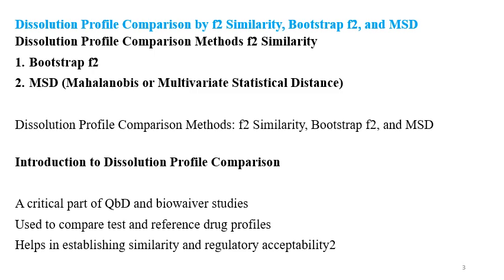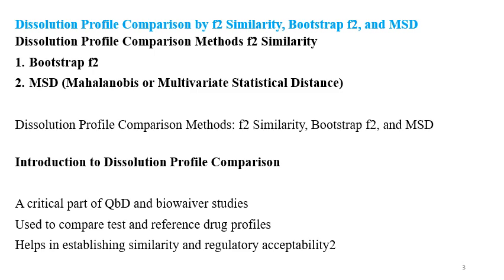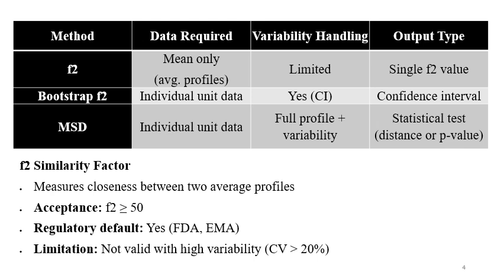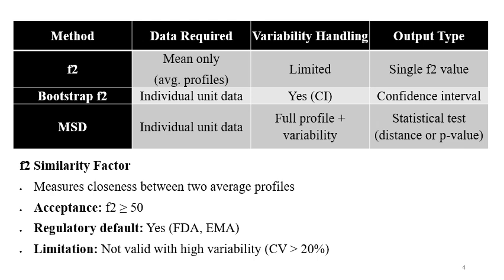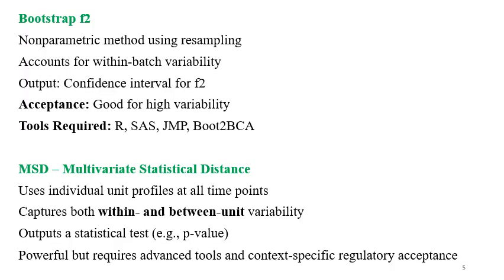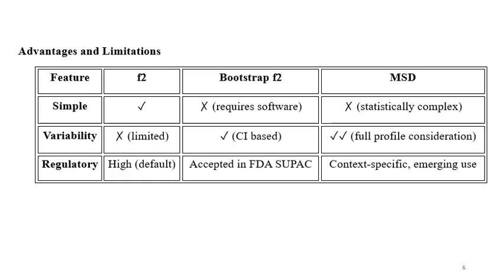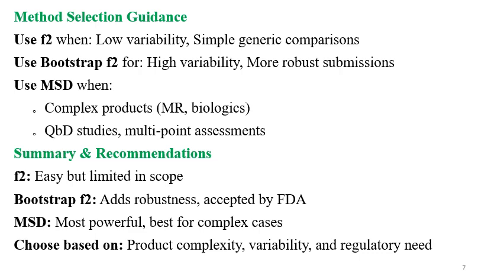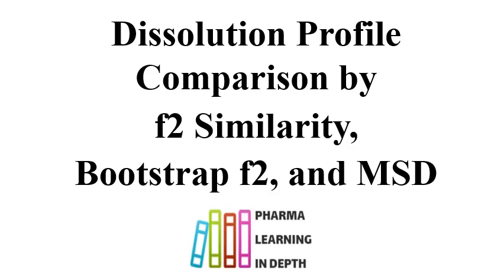Dissolution Profile Comparison by f2 Similarity, Bootstrap f2, and MSD